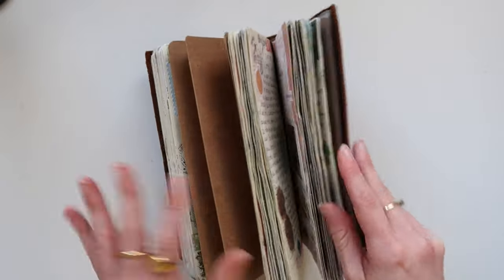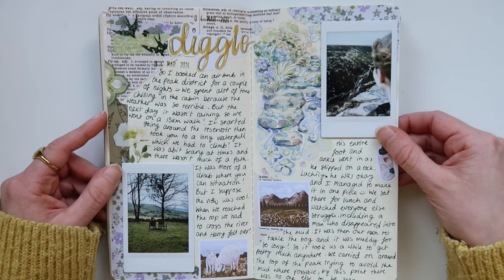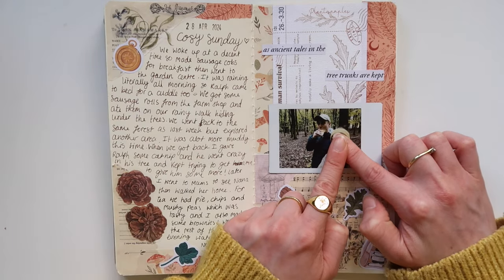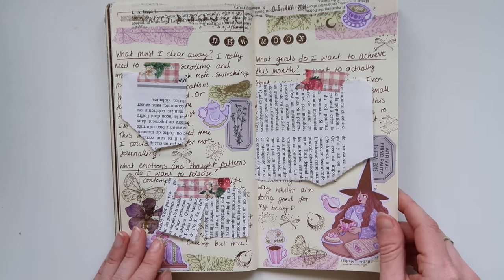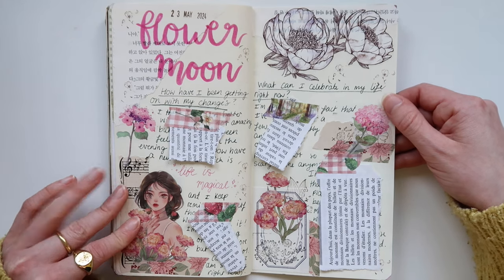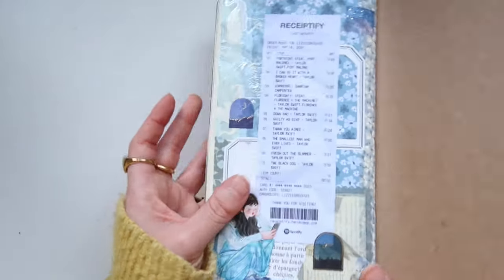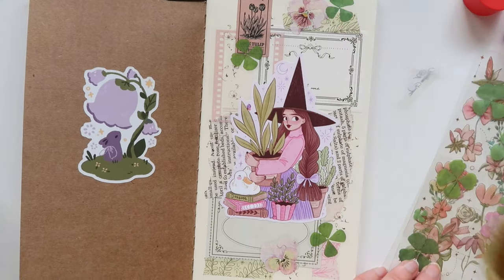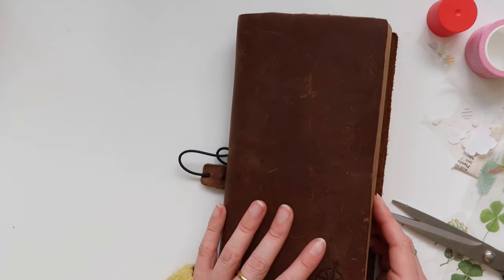Journal Flip Through 💫 & setting up my new journal! 📔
Hello friends!!
Today we're doing another flip through of my journal, I can't believe how fast I've filled it! I take you through each spread and then we get to set up and decorate my next one!
Love Lizzie
x

My Journal

Lizziesletters
Mansfield
NG18 9NL
United Kingdom